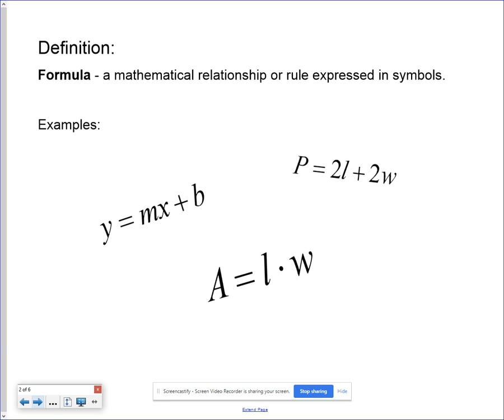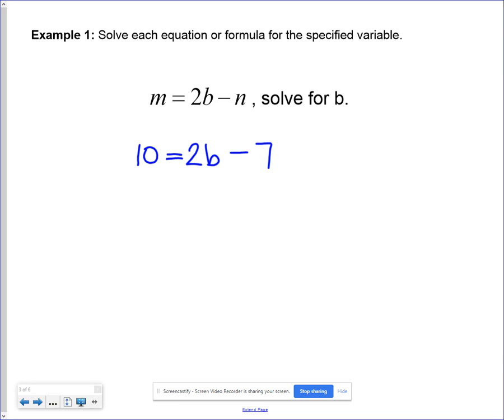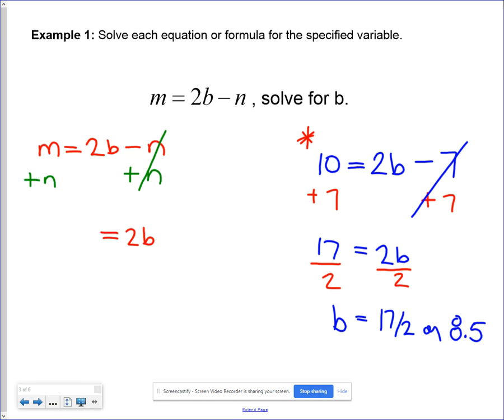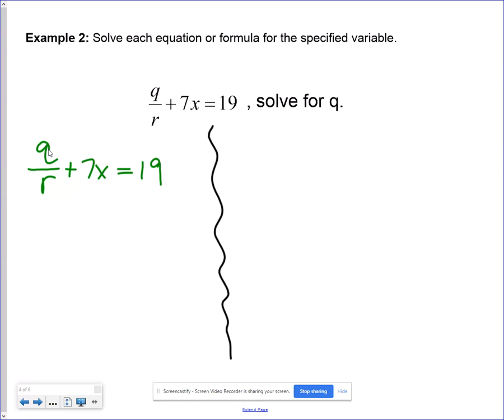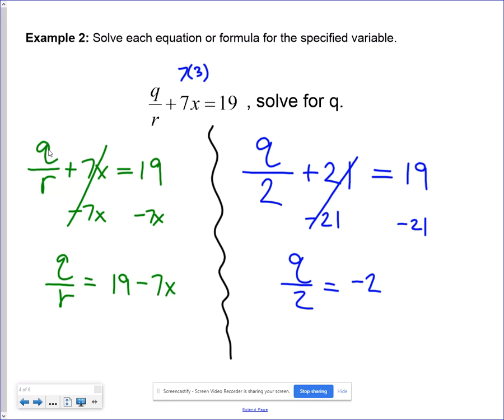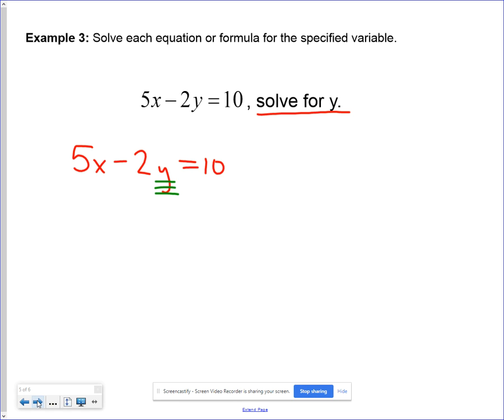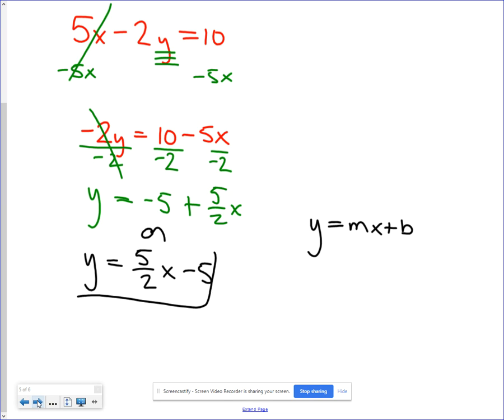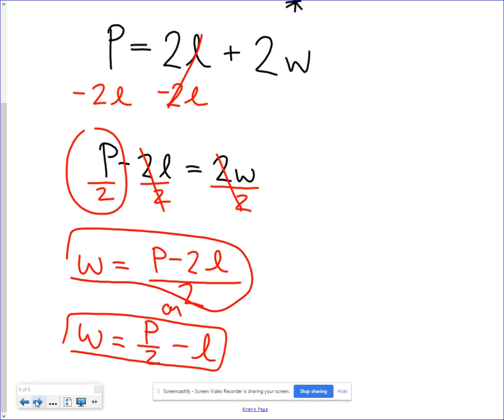Solving Formulas for Specified Variables